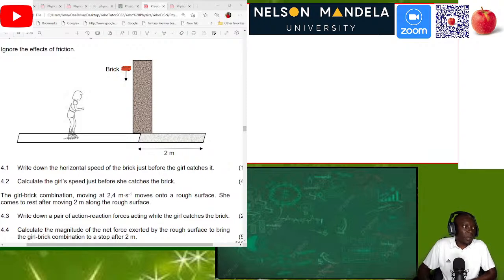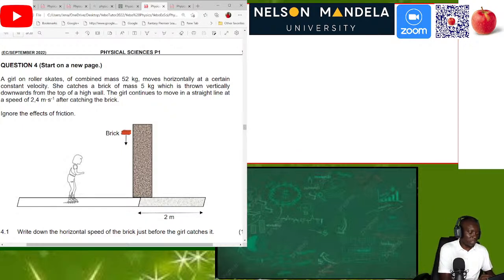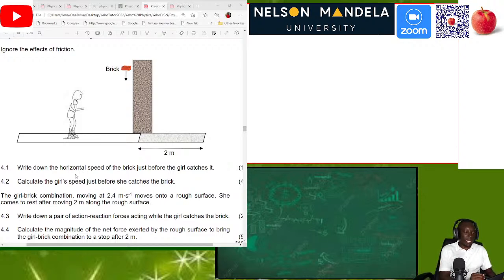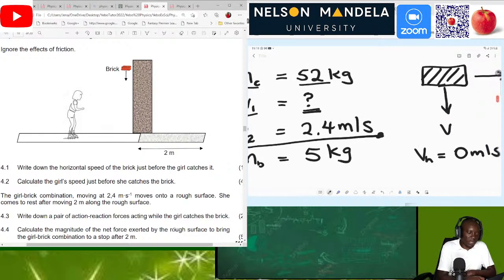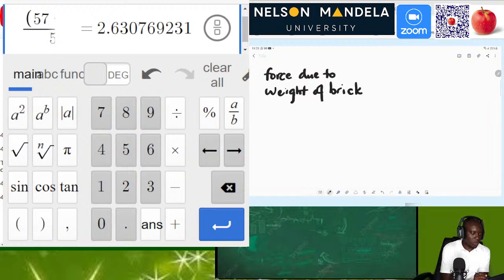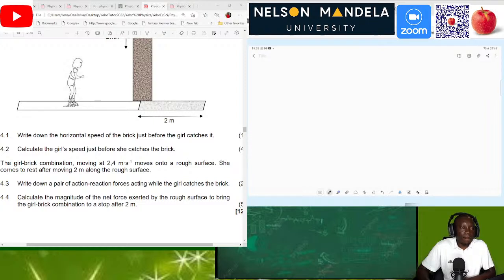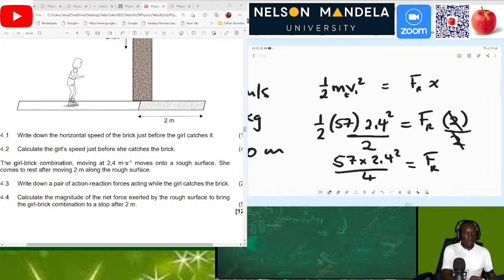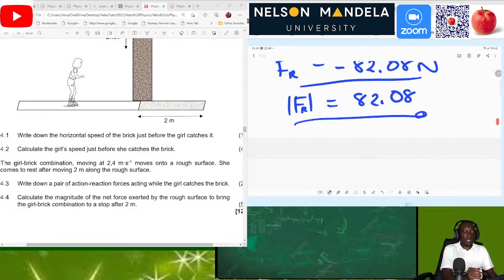Physical Science - Momentum and energy Pt1 || Grade 12